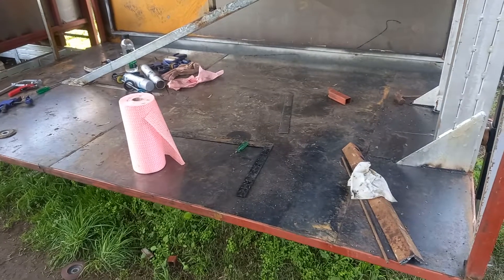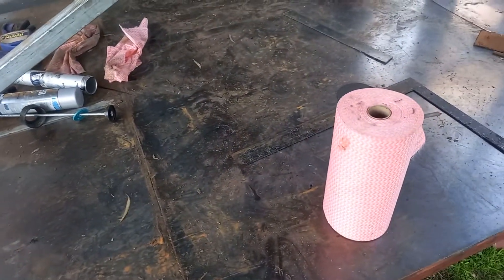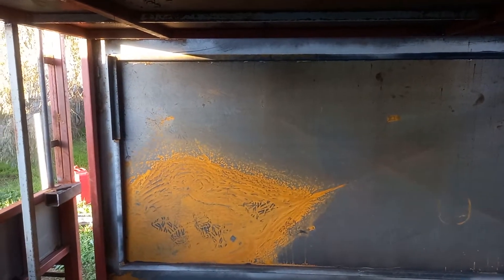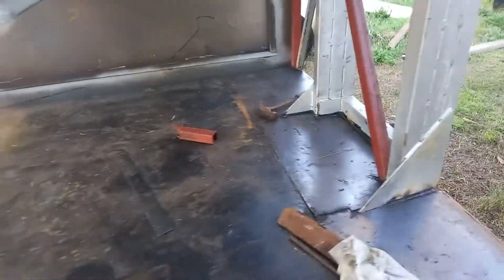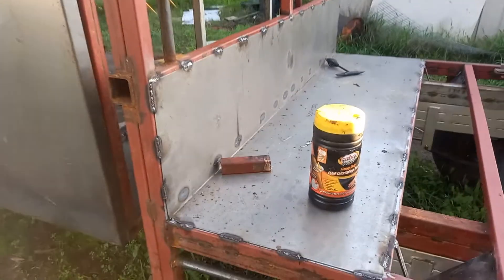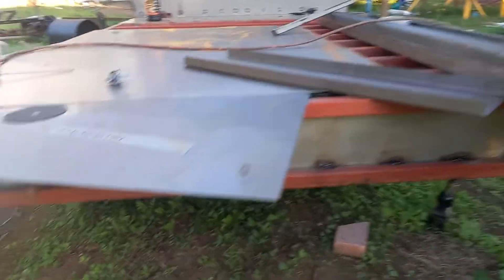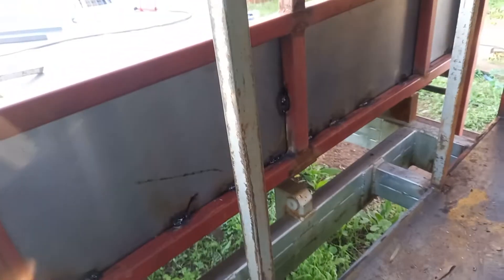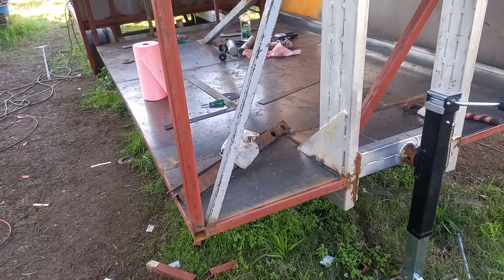Building a homemade Gooseneck trailer Vlog 8